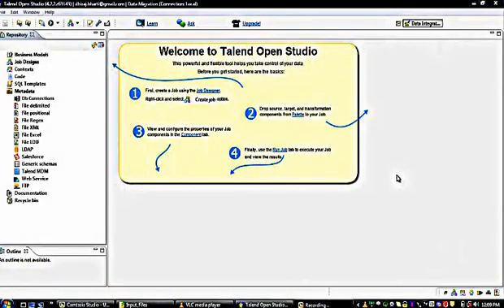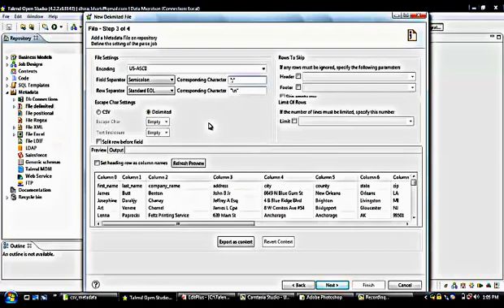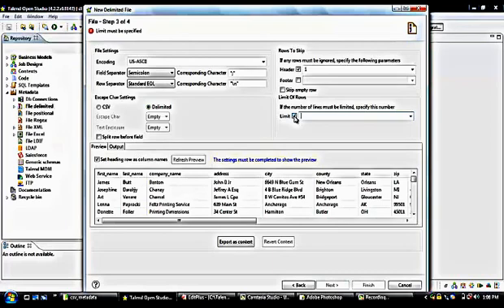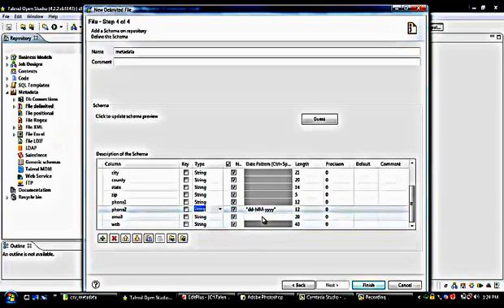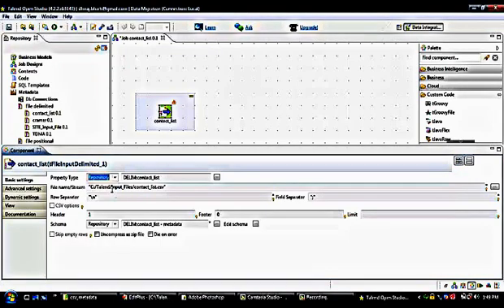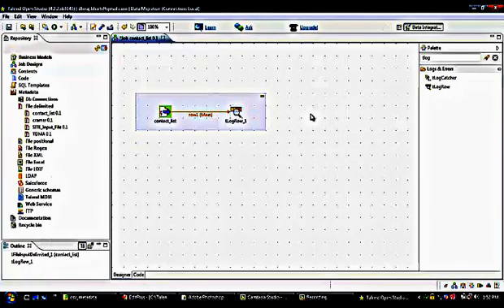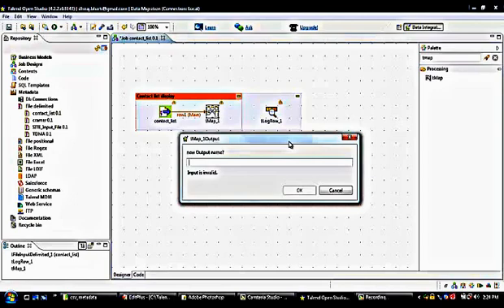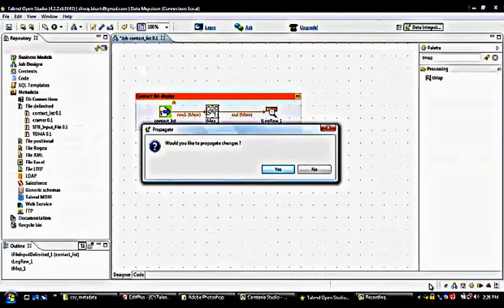Create metadata for CSV input file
These video tutorials introduce how to create a re-usable component using metadata in Talend Open Studio.